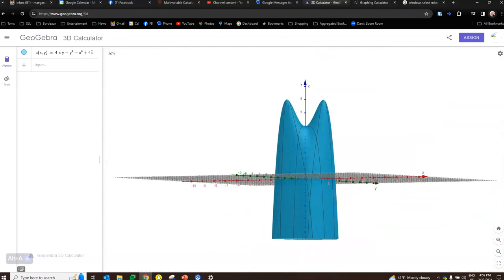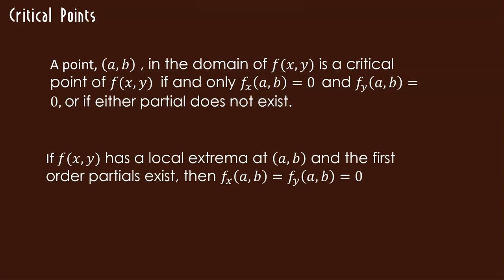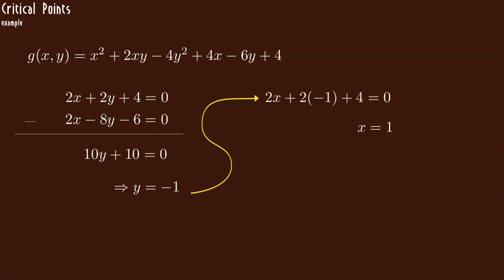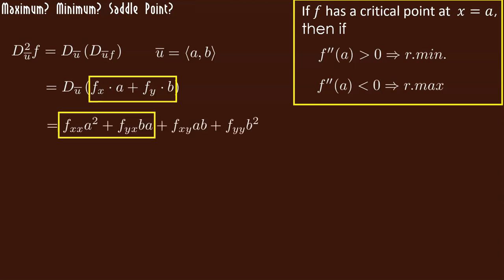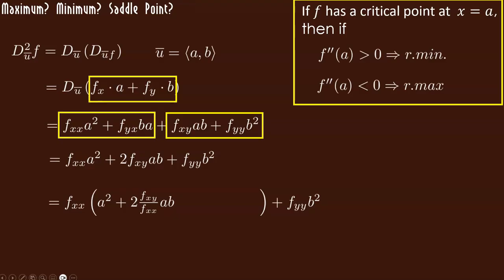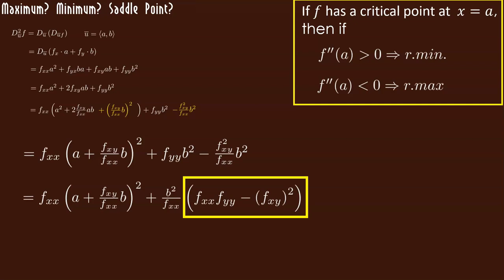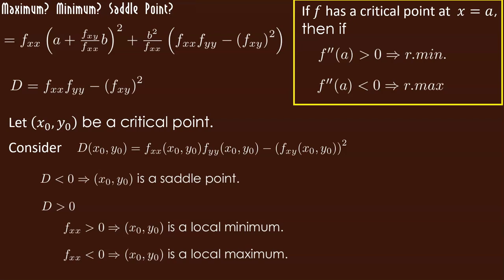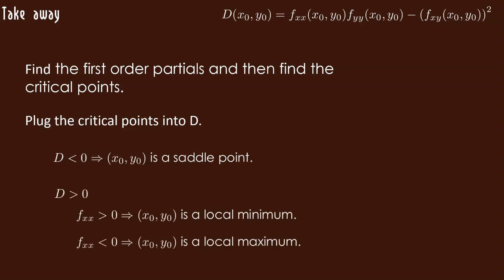Extrema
Finding the extrema for a surface.